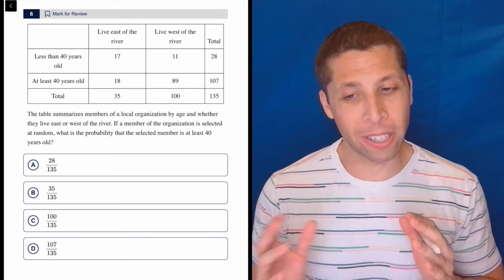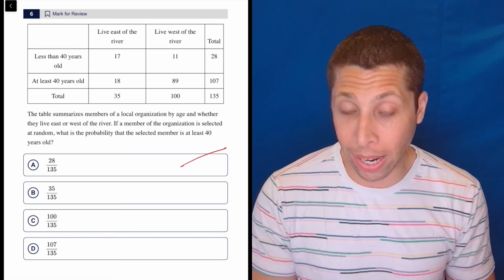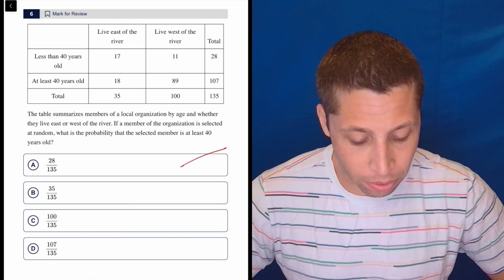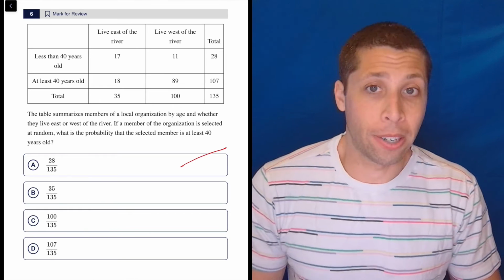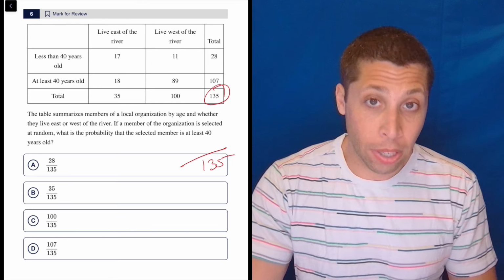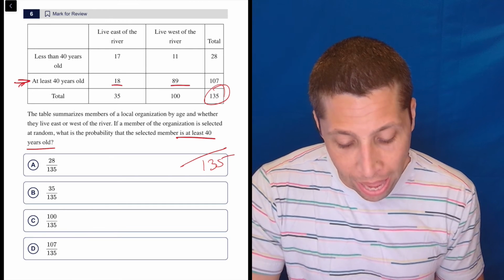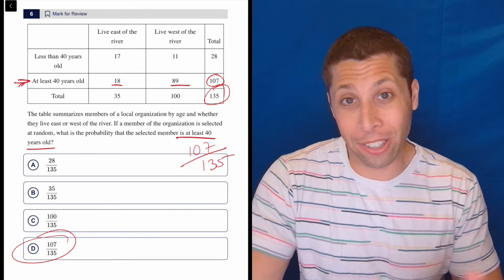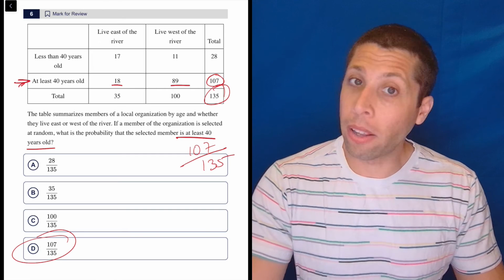Digital SAT 8, Math Module 2E, Question 6 (6d37f1b4-2905ded0)